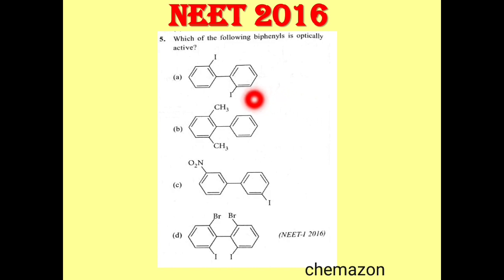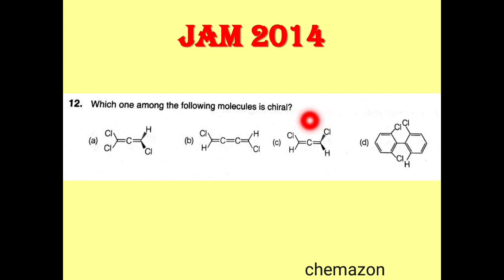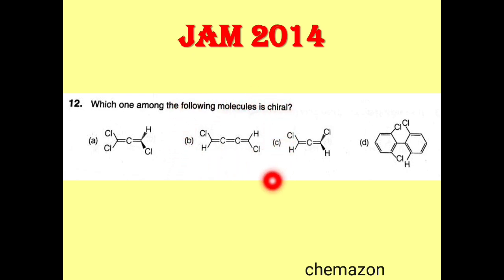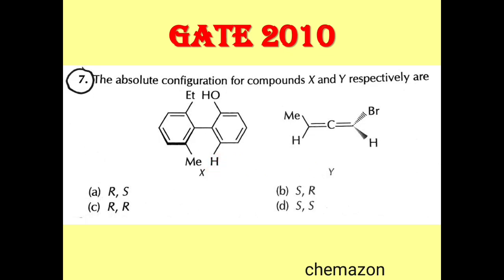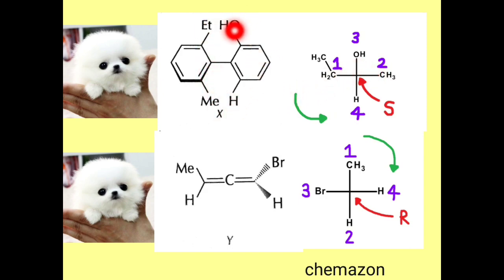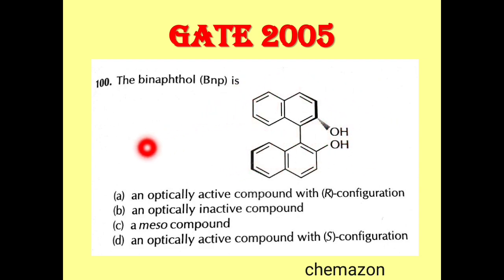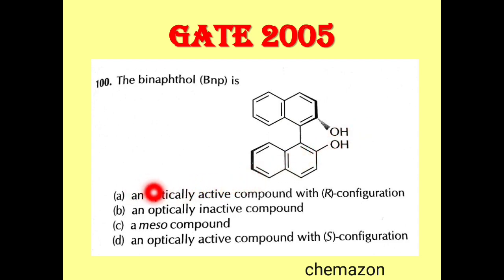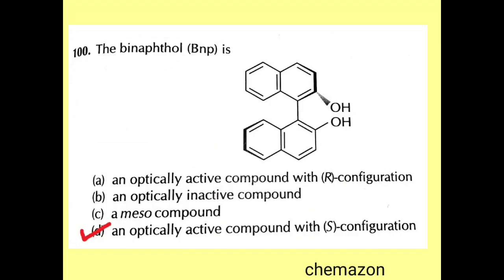Questions on R/S Nomenclature in Allenes and Biphenyls | Stereochemistry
Hello Everyone !!!

In today's video, we will solve some Previous year questions on R/S Nomenclature in Biphenyls and Cumulenes asked in various chemistry entrance exams.
The questions are as follows:
0:20 - NEET 2016
1:20 - JAM 2014
2:50 - GATE 2010
4:41 - GATE 2005